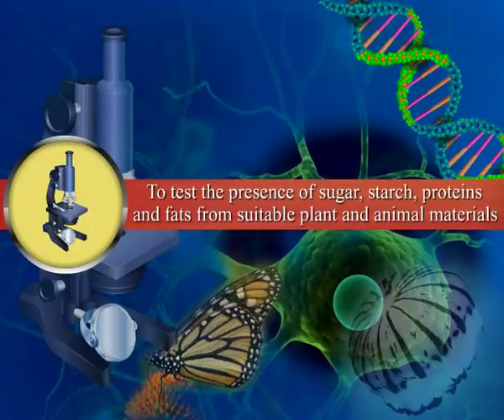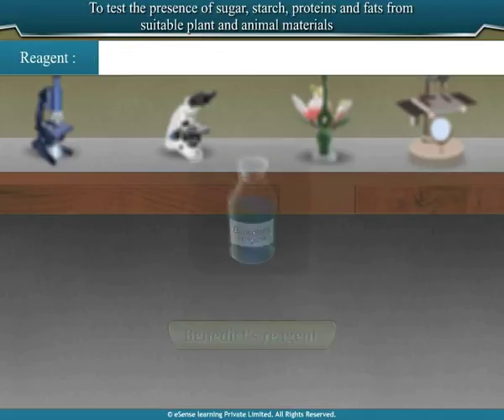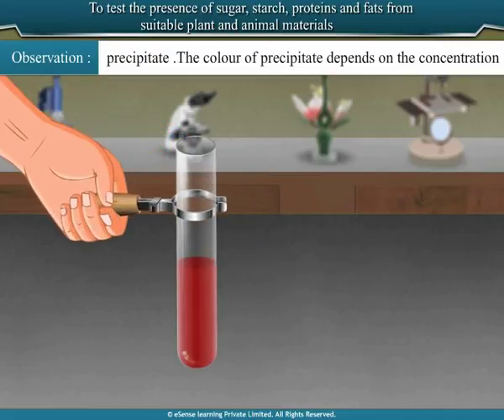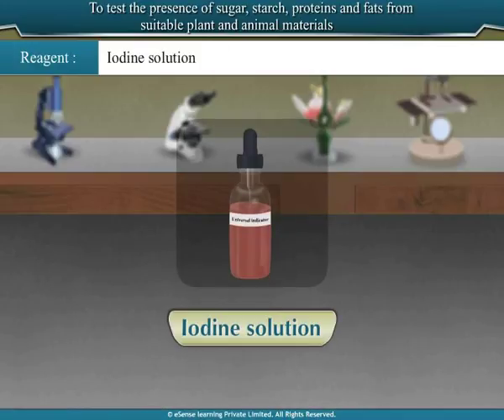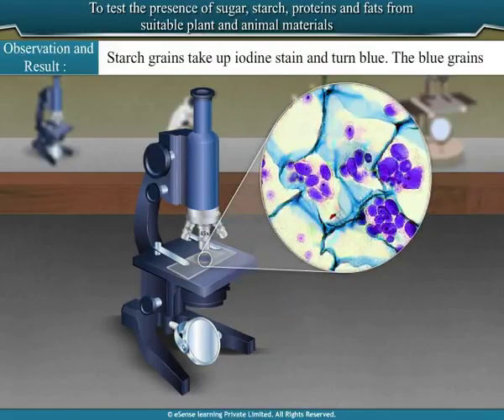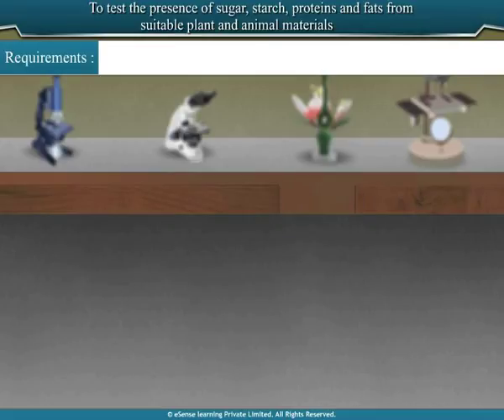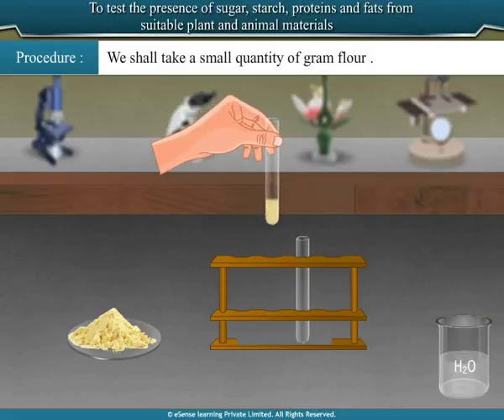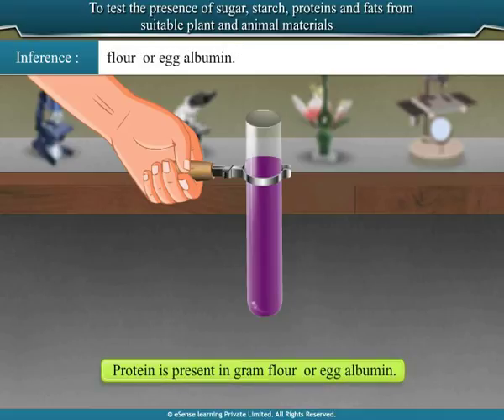TOPScorer Practicals-11th Standard-Biology-Demo Video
This Demo video is of the practical "To test the presence of sugar, starch, proteins and fats from suitable plant and animal material."